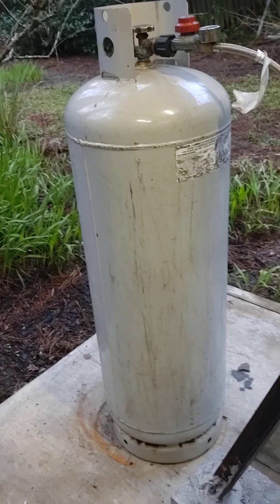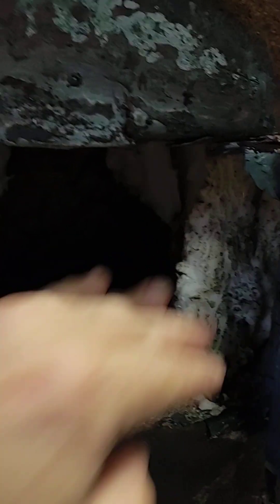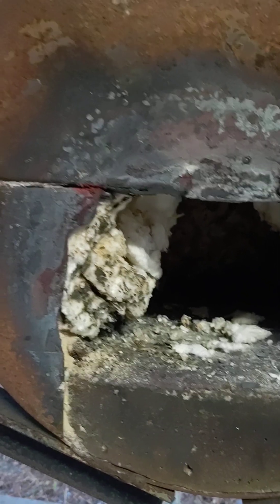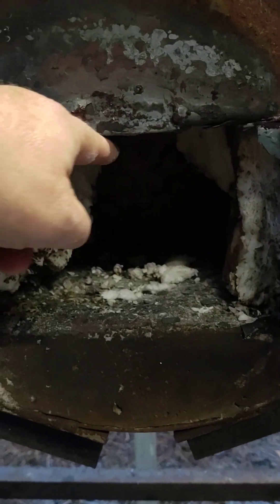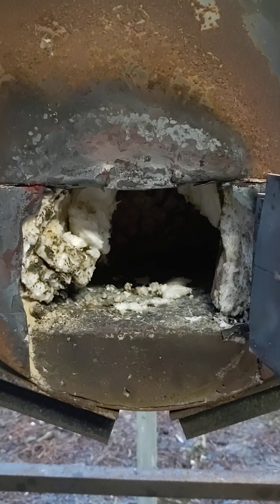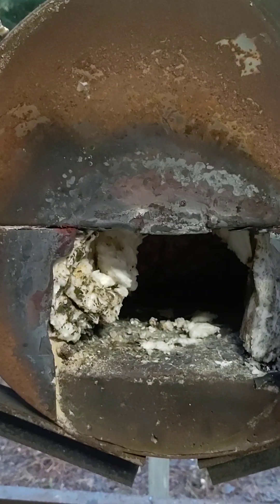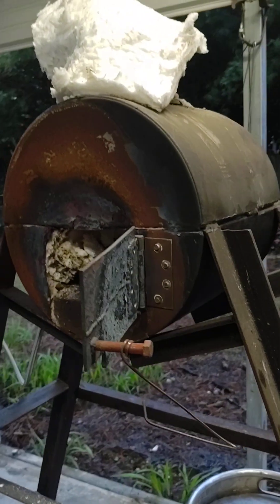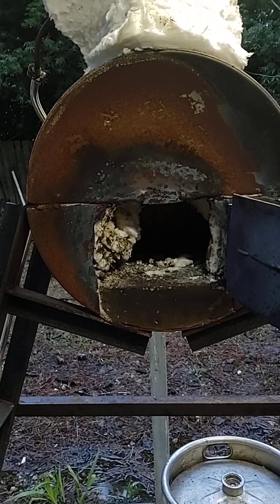major forge redo tomorrow!!!!!!